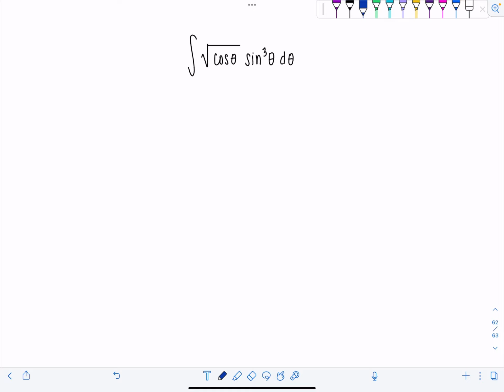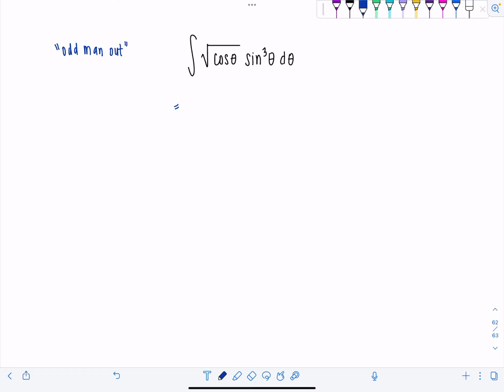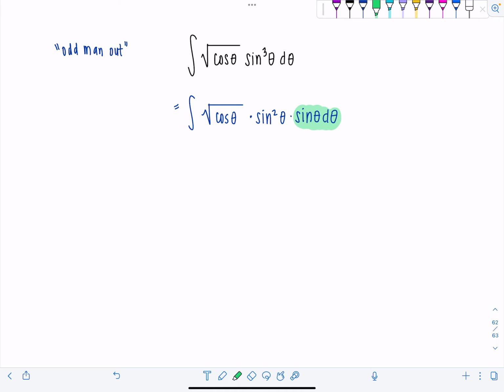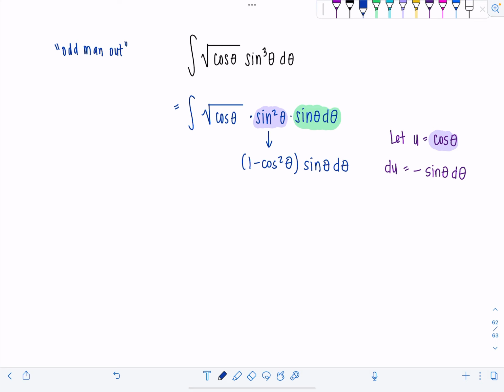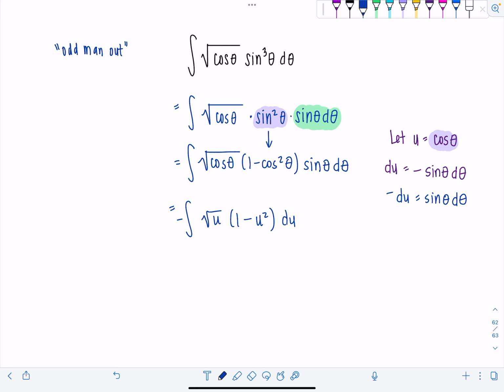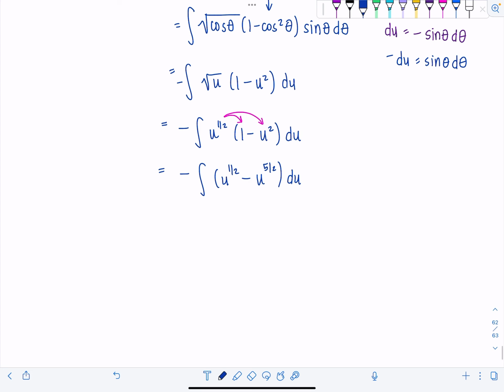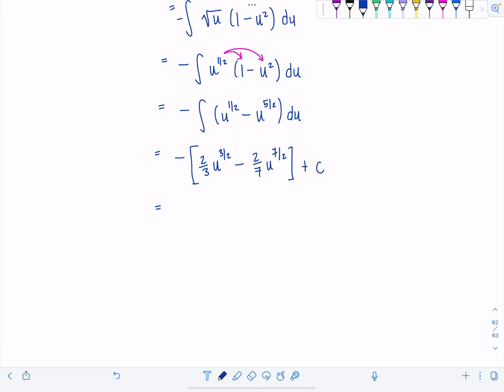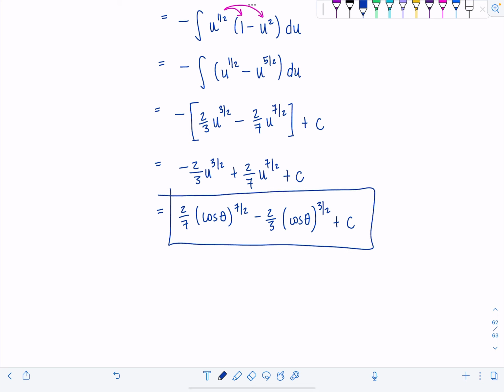Integral of the Day: 1.28.23 | Trig Integrals | Calculus 2 | Math with Professor V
Happy Saturday! Here's a trig integral I thought would be fun and interesting as we all start off our weekends. Enjoy!

xoxo,
Professor V

I'm also an Amazon influencer, so feel free to support and shop: